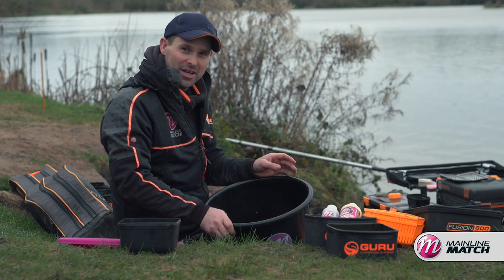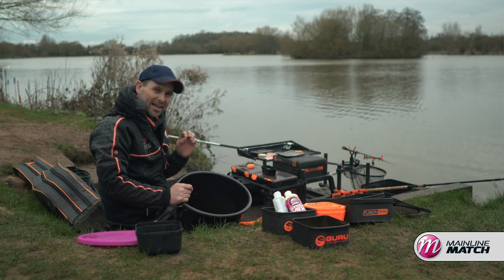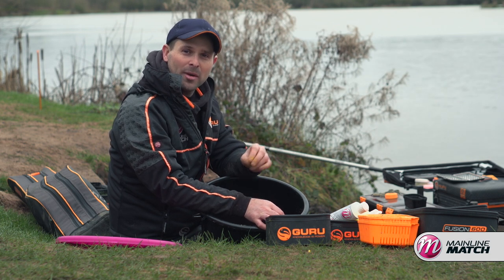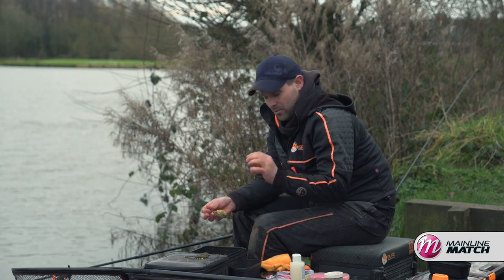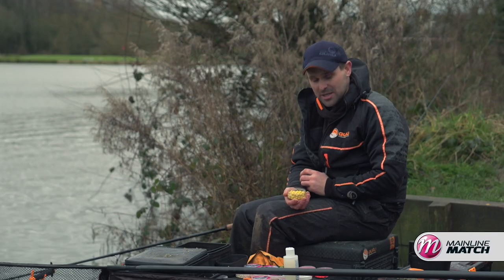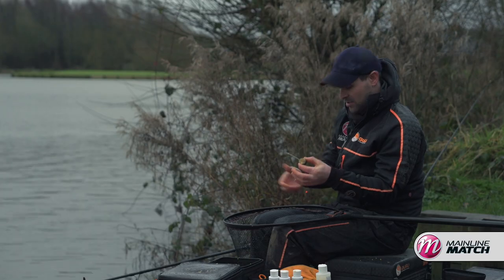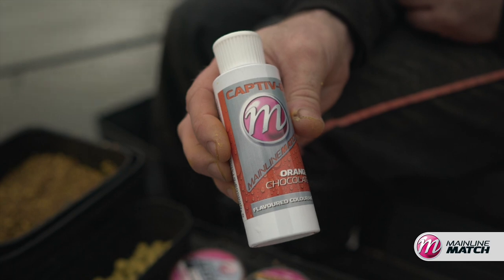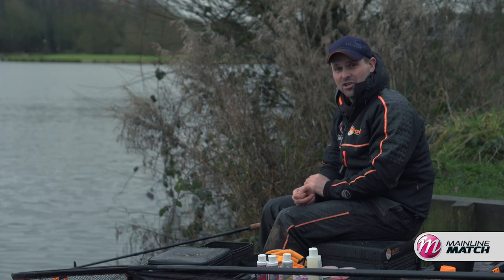Mainline Match Fishing TV - Baits For Feeder Fishing!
Adam Rooney talks in detail about bait choices needed when feeder fishing including a new range of Mainline Hookbaits, pellet preparation and simple edges that'll get you more bites.